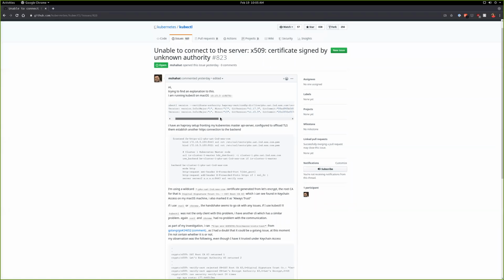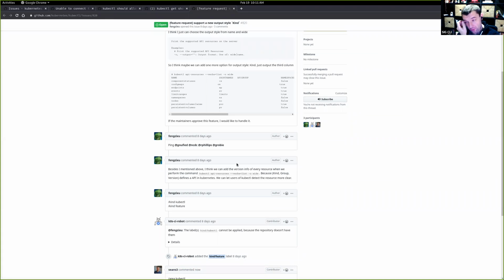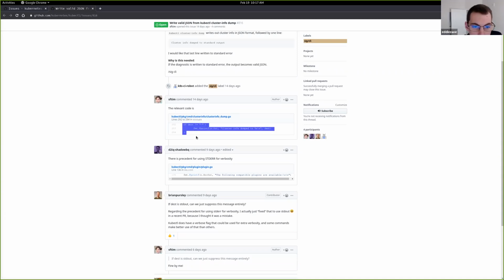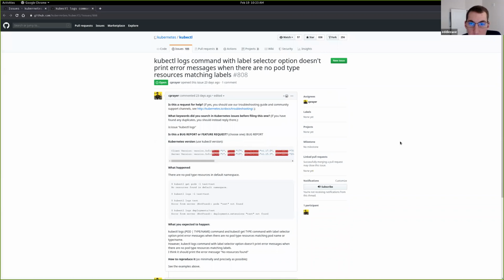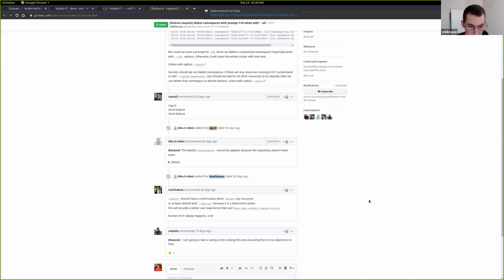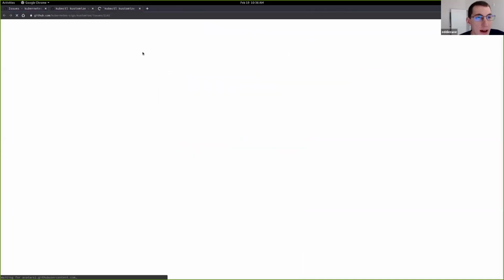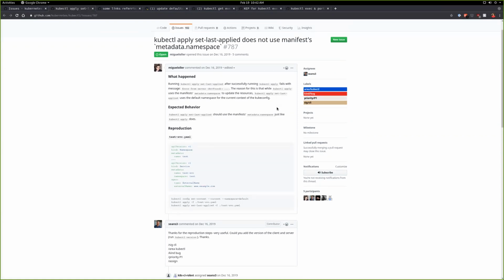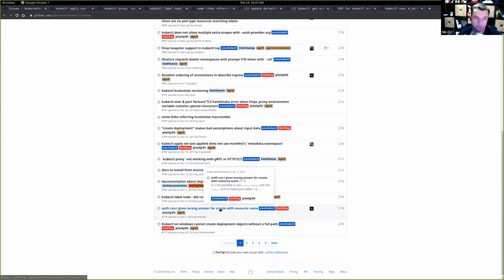Kubernetes SIG CLI 20200219 - bug scrub